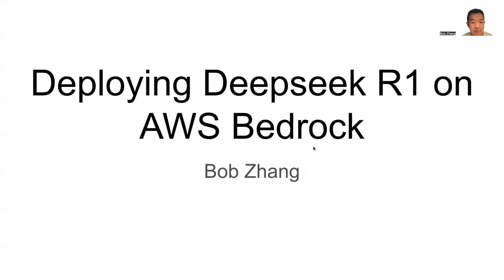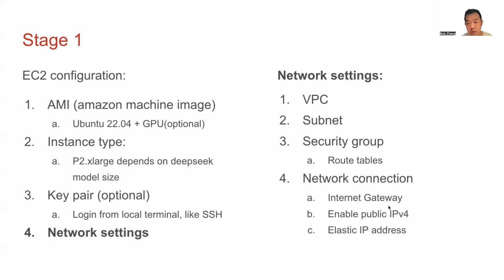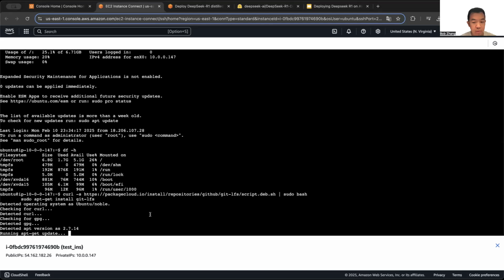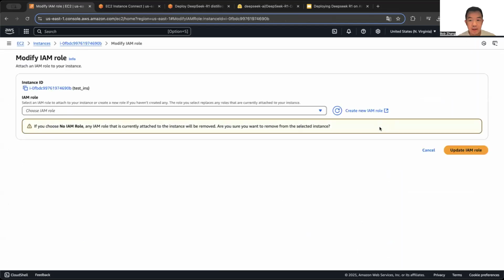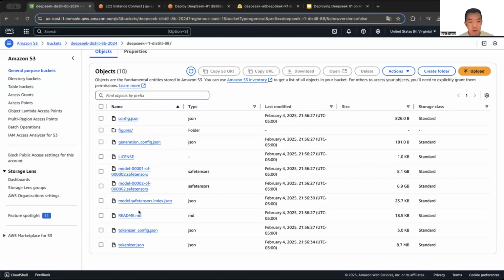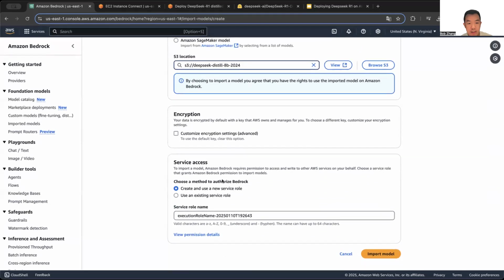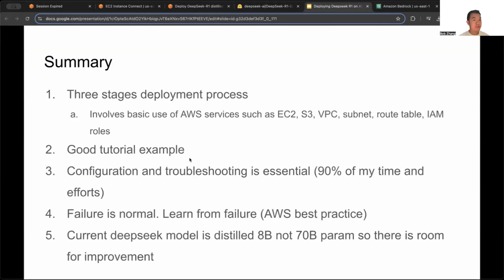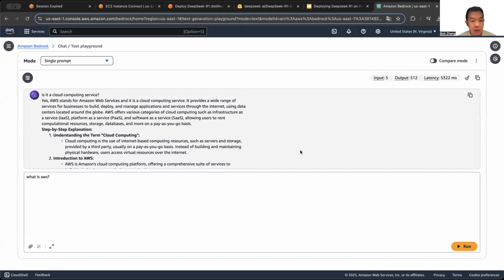Deploying Deepseek R1 on AWS Bedrock - Presentation Script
This video walks you through the process of deploying Deepseek r1 distilled modl on AWS bedrock. Here are some commands mentioned in the video

 sudo apt-get install git-lfs

  aws s3 mb s3://my-test-bucket-2025 --region us-east-1
Sync to S3 bucket
                aws s3 sync {source} {destination}